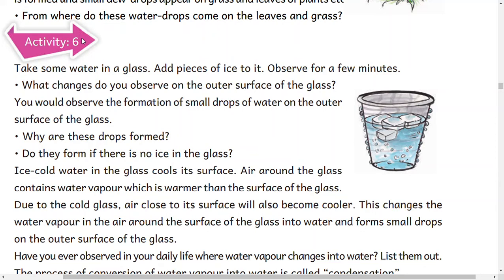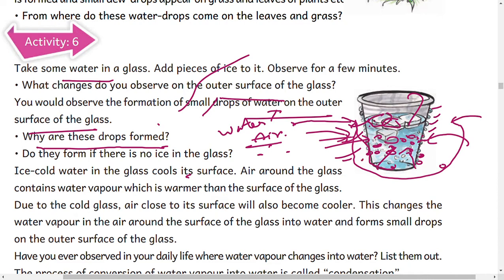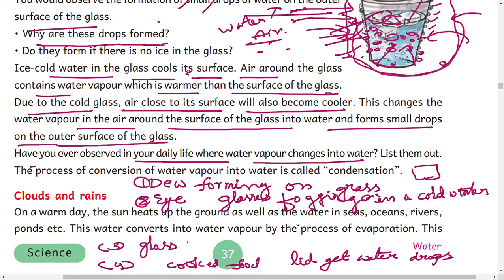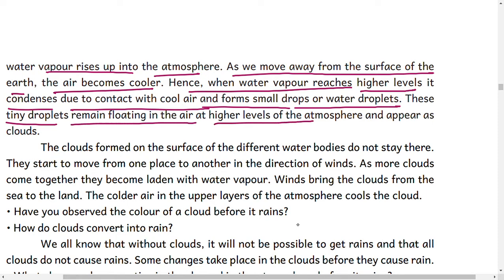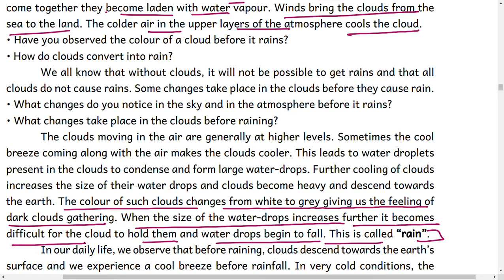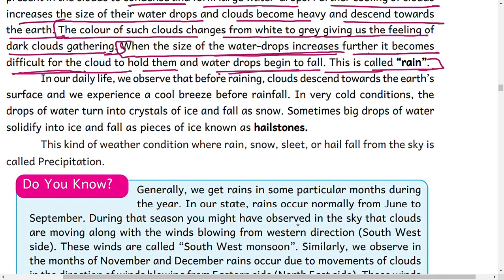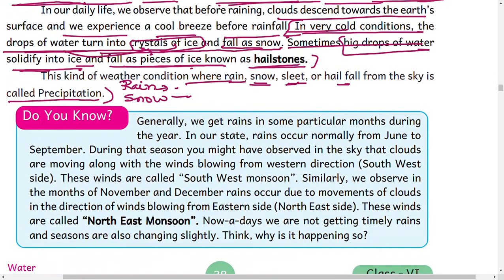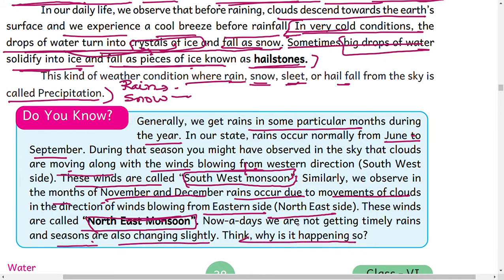Water//Part-4//6th Class Science 4th Lesson//AP New Science Textbook//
Water//Part-5//6th Class Science 4th Lesson//AP New Science Textbook//